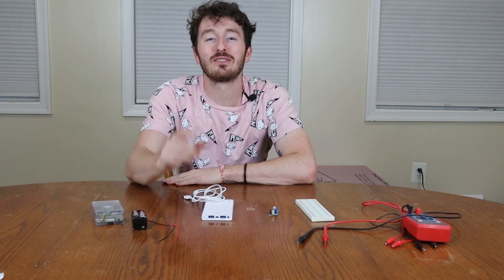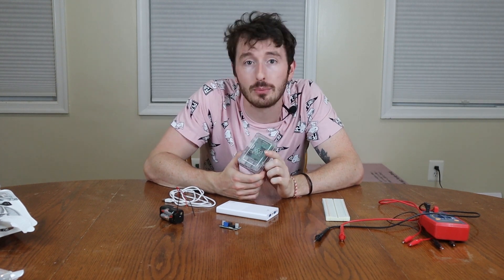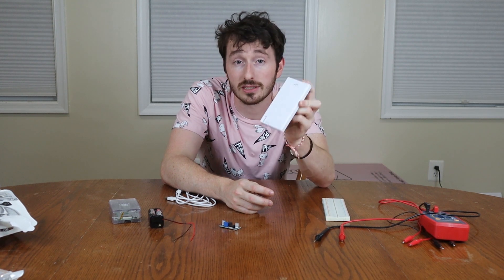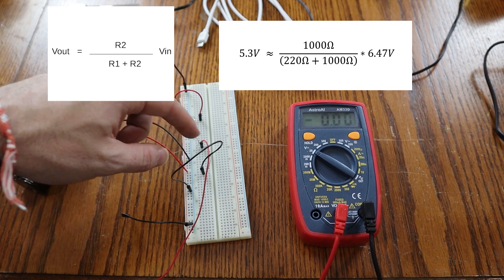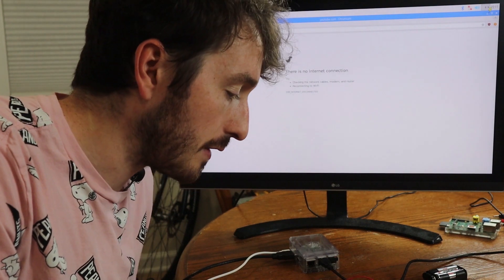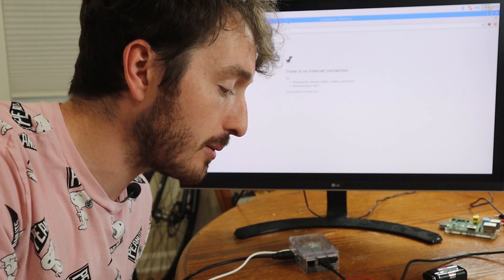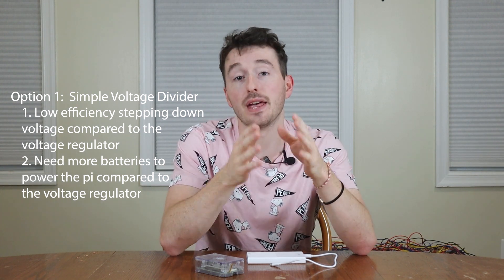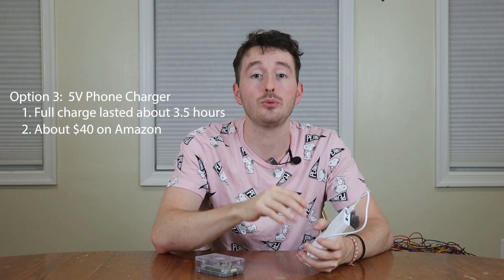HOW TO BATTERY POWER RASPBERRY PI: Testing Battery Options for the Raspberry Pi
In this video we describe how to battery power a raspberry pi. We go over three different options to use as batteries, which include: a simple voltage divider, a DC-DC step down voltage regulator, and a portable phone charger. We go over the process that was used to test each case and determine what are the pros and cons of each battery use. Unsurprisingly the phone charger was the most efficient, but certainly not the most cost effective. We plan on using this concept for a future build about 1-2 years from now and wanted to show the test results to everyone. We hope you gained something from this video. Please comment with any questions you have and like the video if you enjoyed it.

Materials:
Raspberry pi 3b
LM2596 DC to DC High Efficiency Voltage Regulator
miisso External Portable Battery Charger for Cell Phone, 10000mAh Power Bank (5V 2.1A)